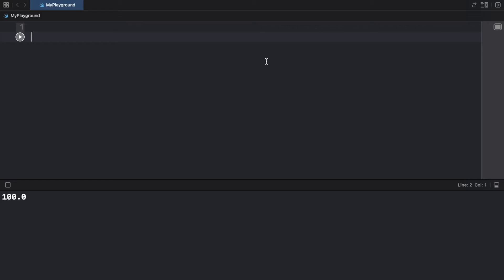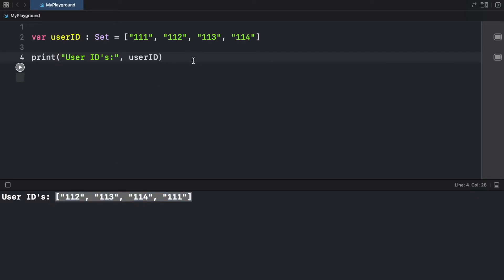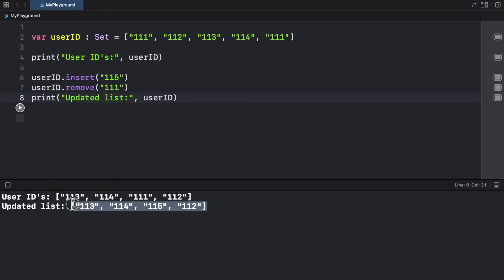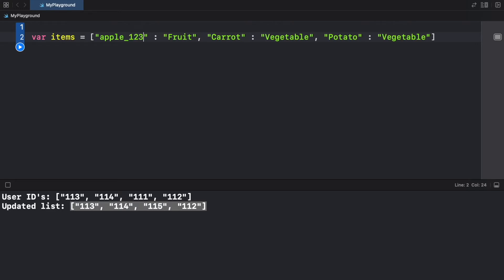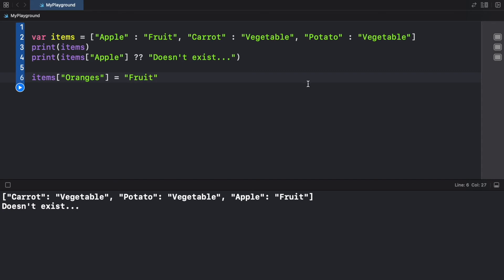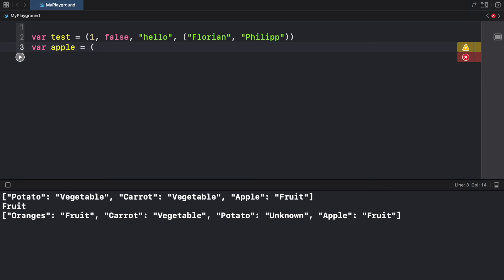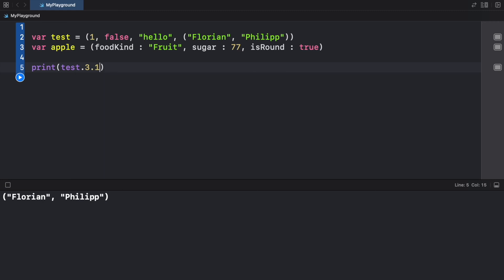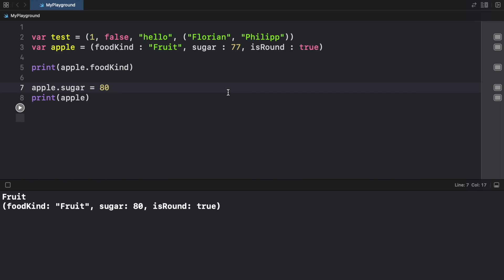Swift Tutorial for iOS : Sets, Dictionaries, & Tuples (Day 8)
In this Swift tutorial we will be covering: Sets, Dictionaries, & Tuples.